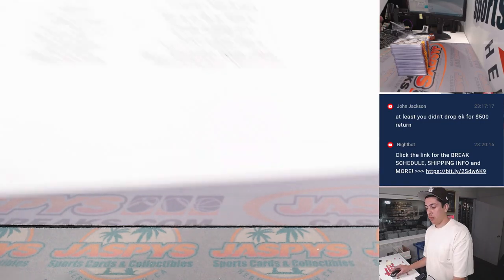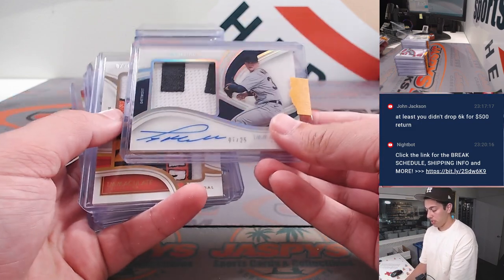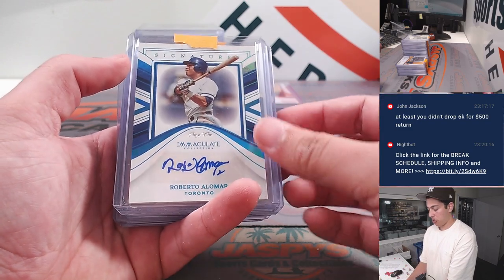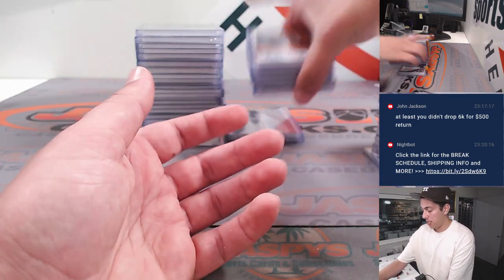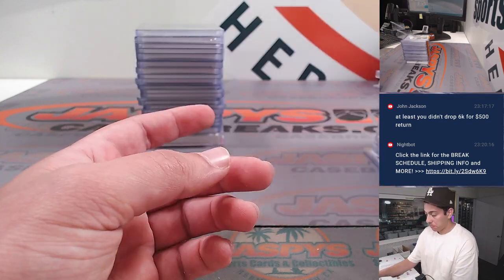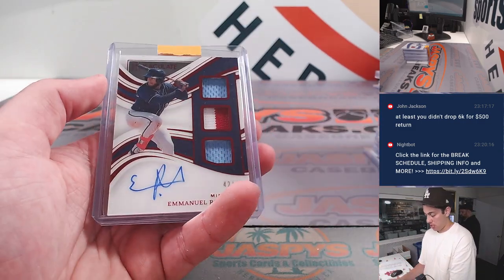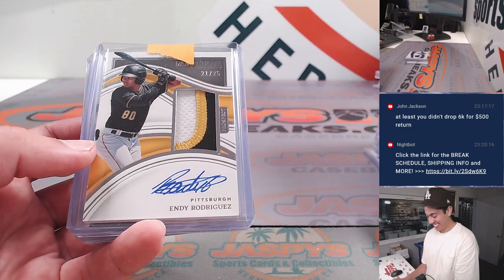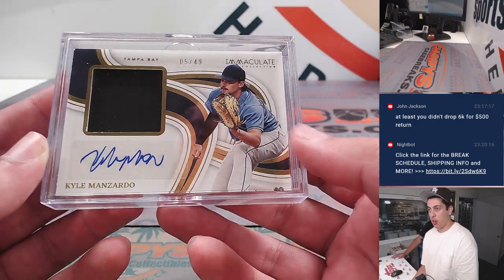F, 9/8 - Fanatics Live: 2023 Panini Immaculate Baseball 8-Box Case Break PYT #2